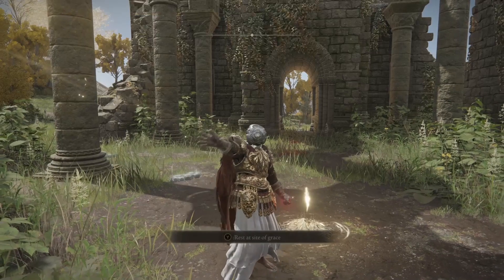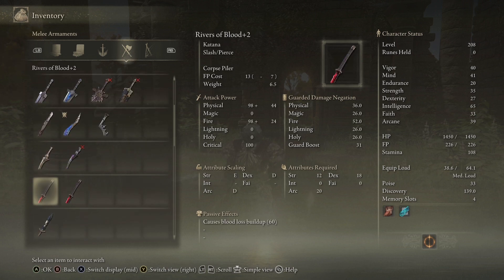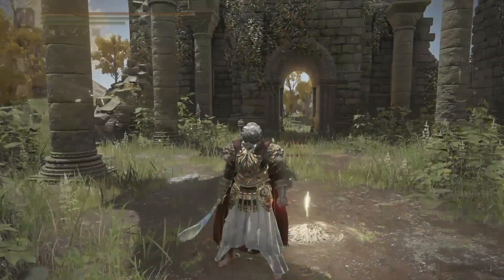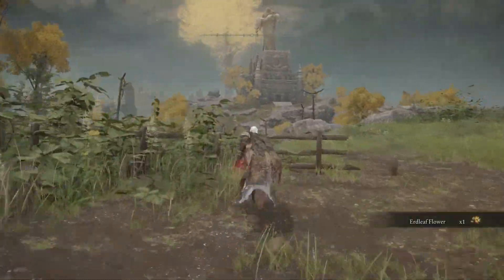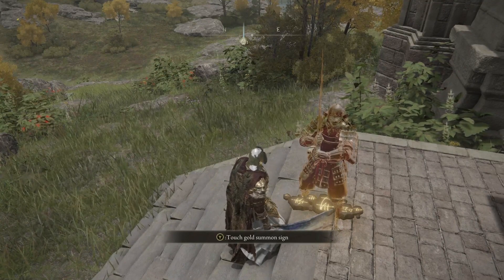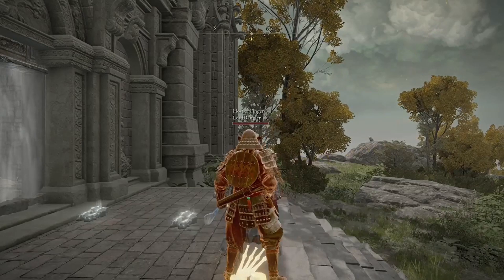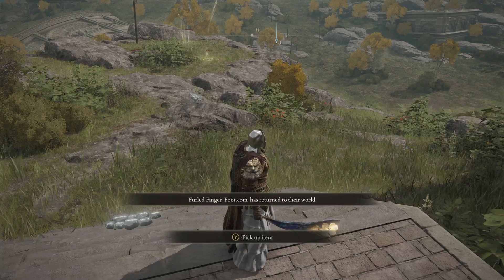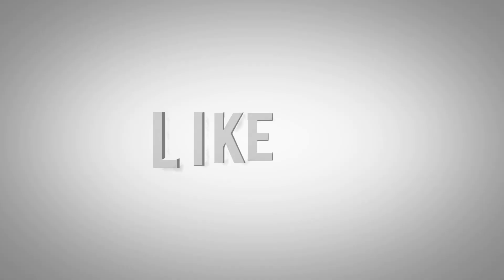ELDEN RING - DUPLICATION GLITCH RUNES AND ITEMS (AFTER PATCH) STILL WORKING XBOX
EASY DUPE GLITCH *ELDEN RING* LV 200 FAST DUPE RUNES AND ITEMS WEAPONS AND MORE!!